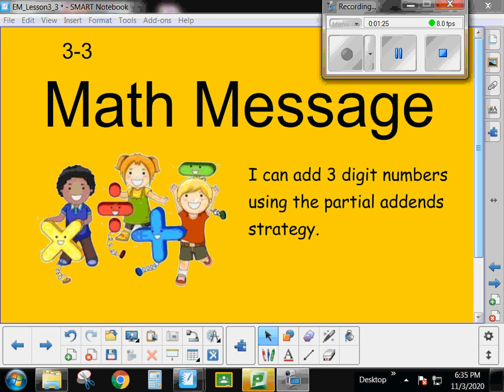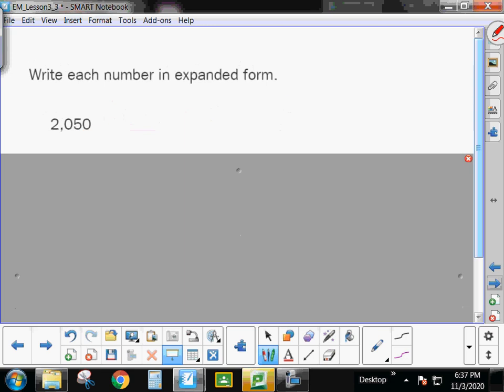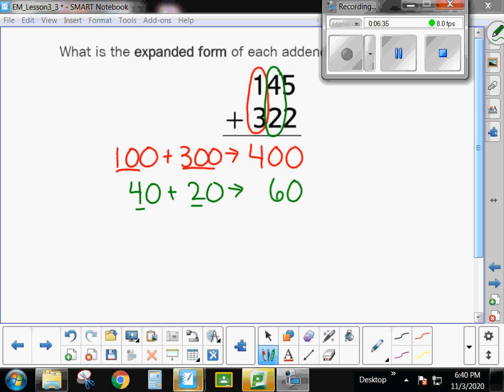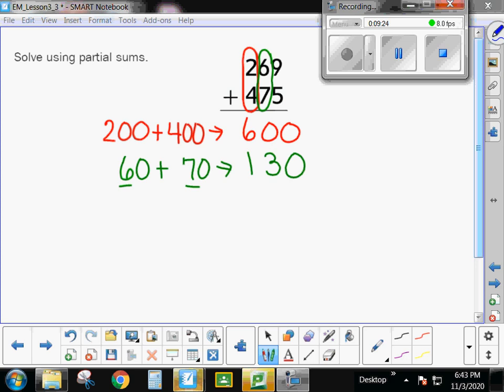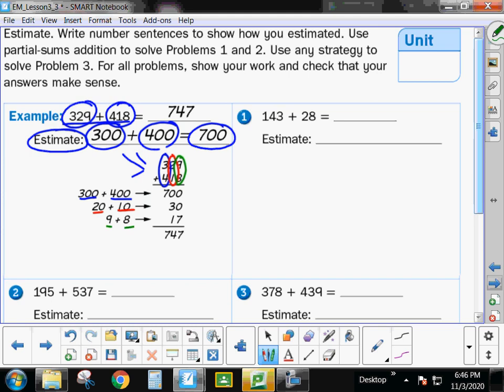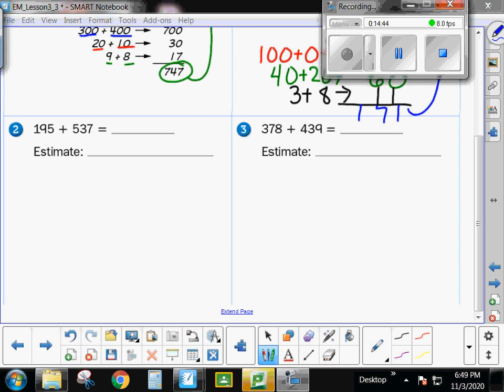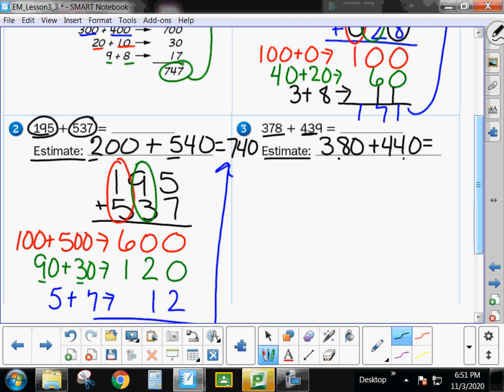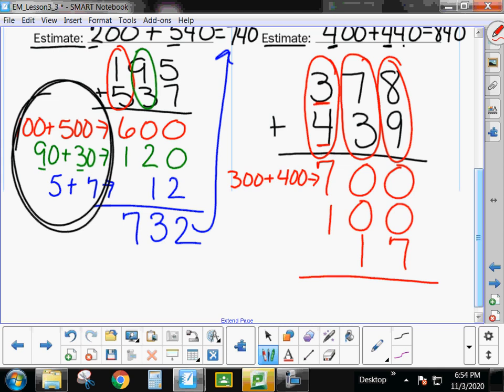Math Message 3 3